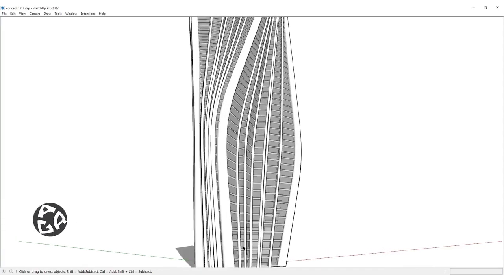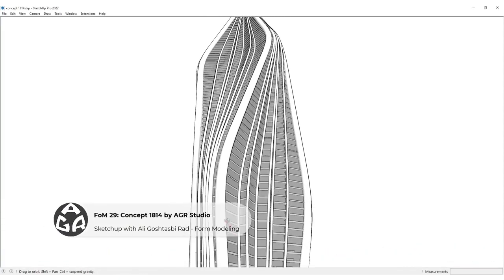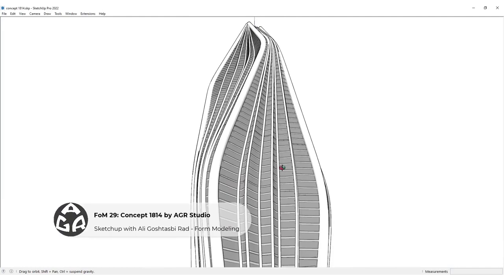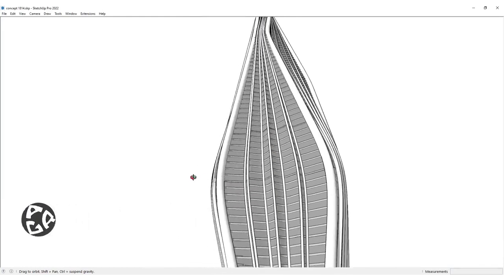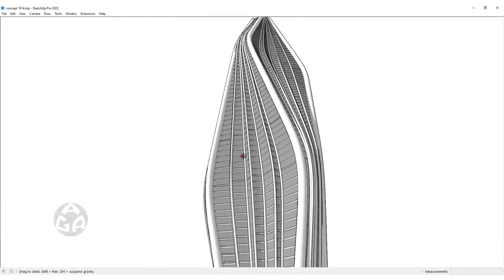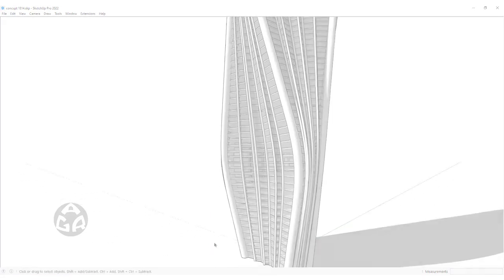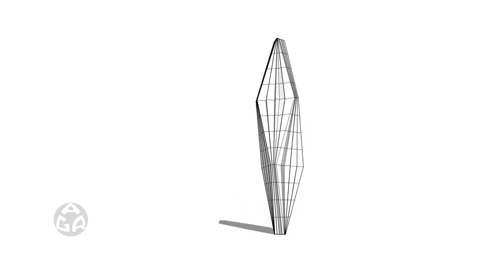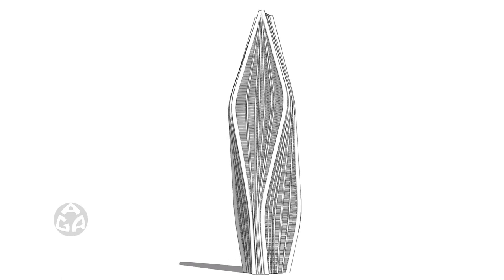concept 1814, the 2nd part of the AGR Sketchup course will soon be published online